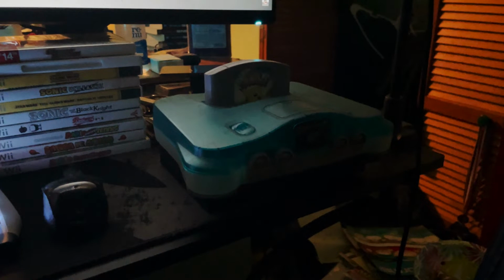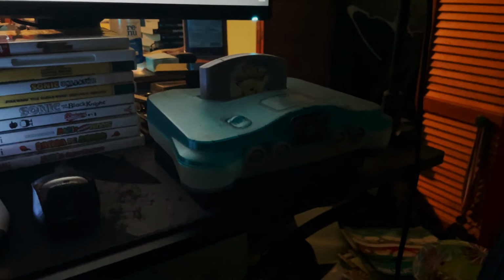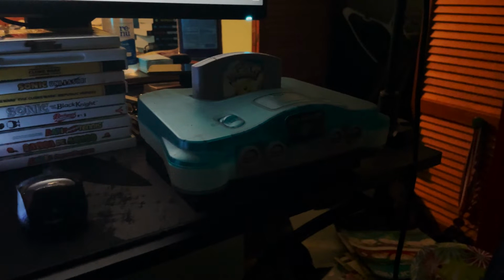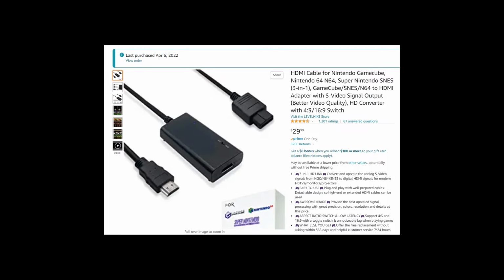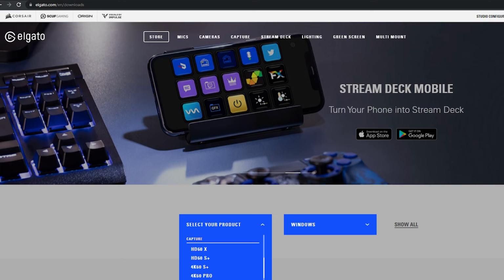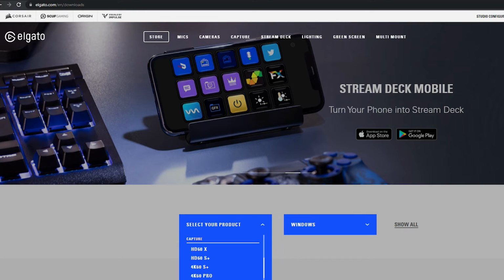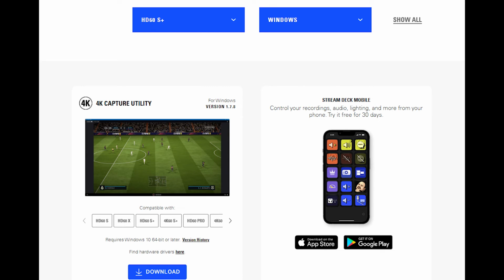How to Connect N64 to PC Twitch Stream HDMI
This video shows you how to connect your N64 to PC so that you can twitch stream or play your Nintendo 64 console on your PC monitor in 2022. This video covers the HDMI converter that I recommend, which software I recommend, and will connect your N64 console to your computer to play N64 games on your PC. I show the hardware needed to either stream in 1080P or 4K depending on which monitor you have in addition to the Elgato that you choose and your computer's graphical capabilities.